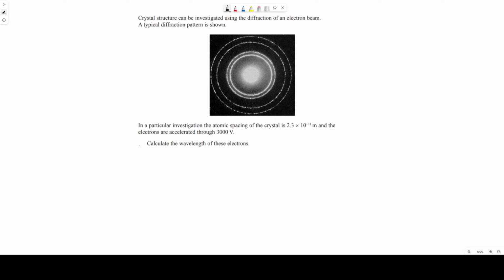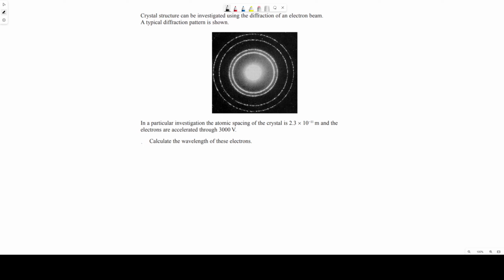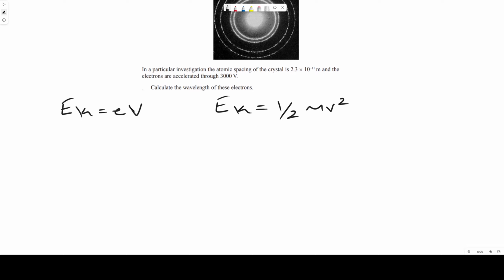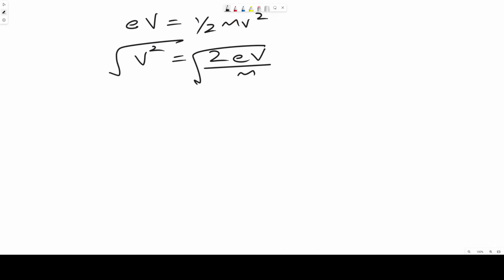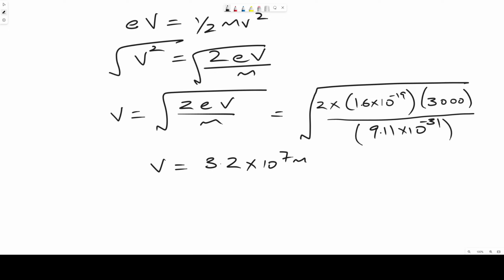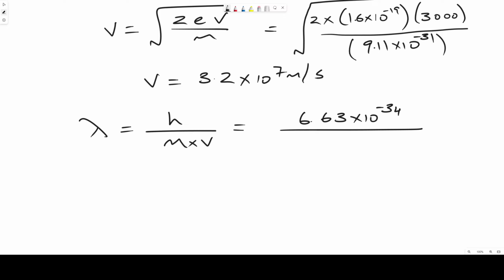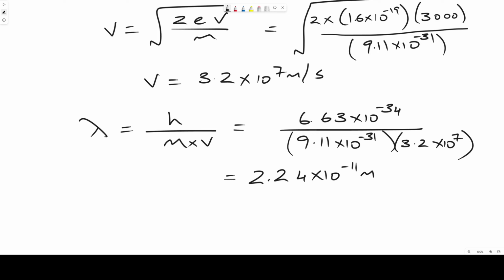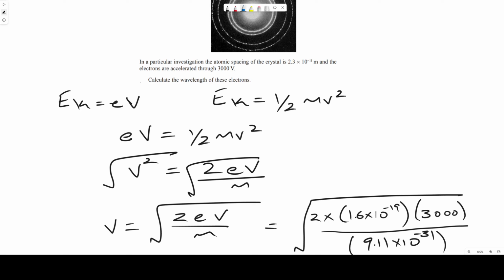Finding wavelength of an Electron - Particle Physics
No matter how small the gap, just go fast enough to break through